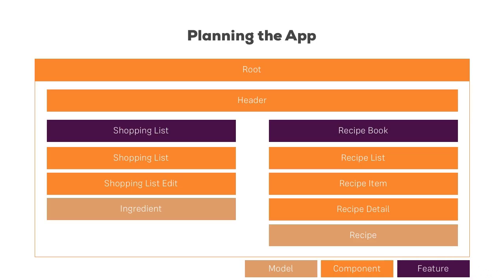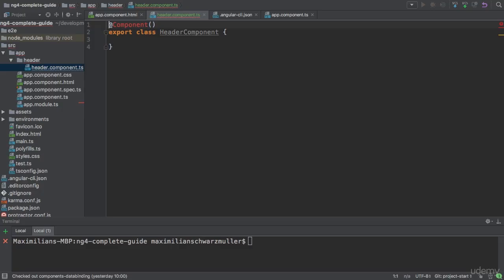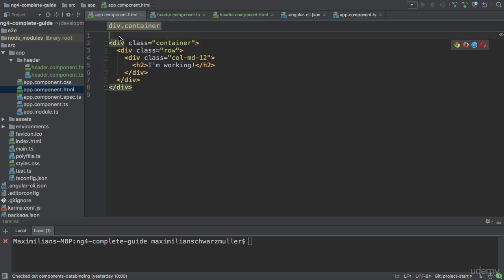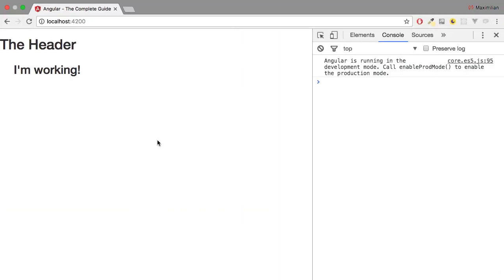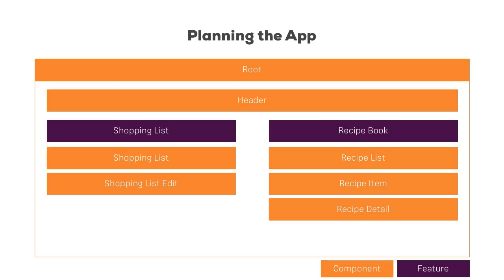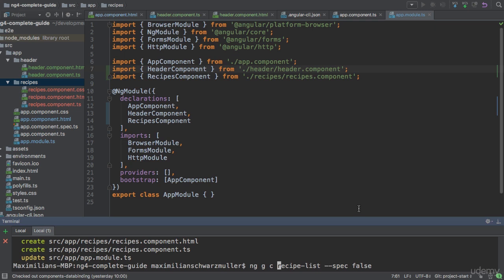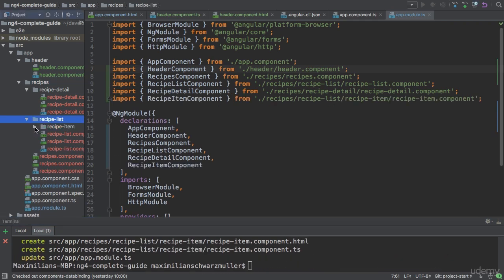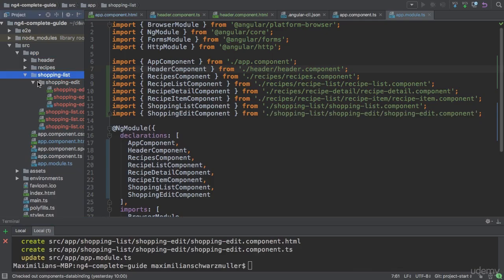Creating the Components